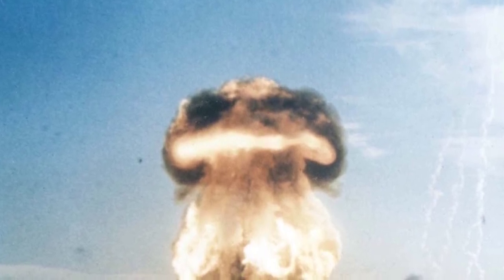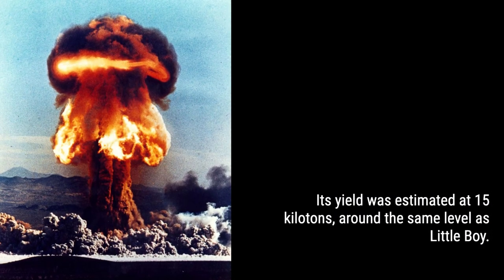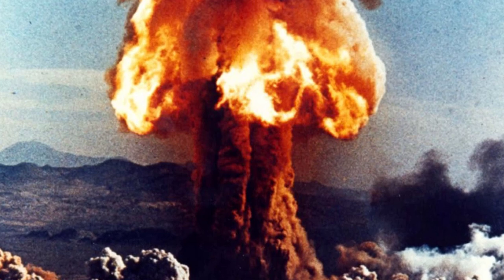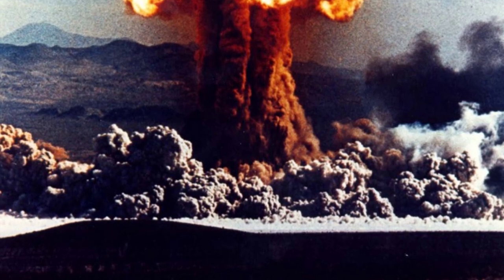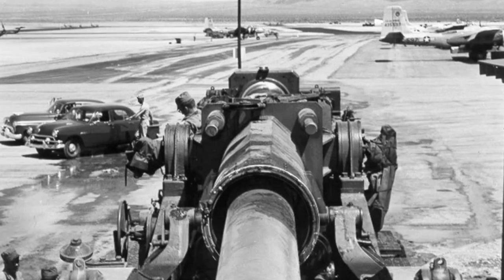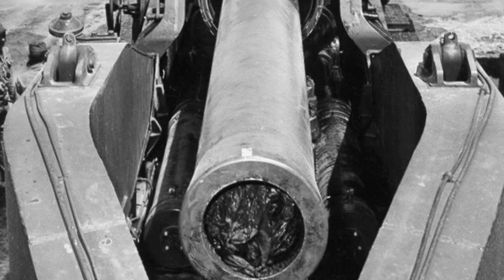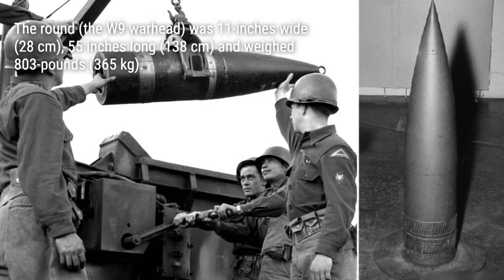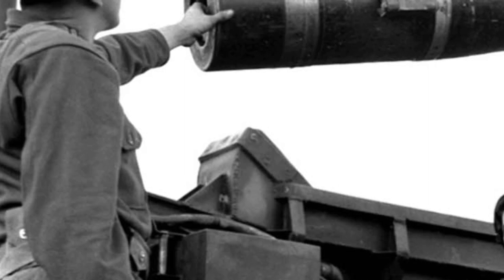Atomic Annie: The Untold Story of the First Atomic Artillery Shell | Rare History in Photos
The Grable test, with the Atomic Annie artillery piece used to fire the warhead.
The development of nuclear artillery was part of a broad push by nuclear weapons countries to develop nuclear weapons which could be used tactically against enemy armies in the field (as opposed to strategic uses against cities, military bases, and heavy industry). Nuclear artillery was both developed and deployed by a small group of states, including the United States, USSR, and France.
Picatinny Arsenal was tasked to create a nuclear-capable artillery piece in 1949. Robert Schwartz, the engineer who created the preliminary designs, came up with a design that borrowed heavily from the German’s Krupp-made K5 11-inch railway guns, but modified to be moved on roads by a pair of huge tractors.
This gun, labeled the M65, wound up being the largest road-mobile artillery the US ever put into production at some 84 feet long (26 m), and a total weight of 83-tons. The 38.5-foot long barrel (12m) had a 280mm bore, some 11-inches across.